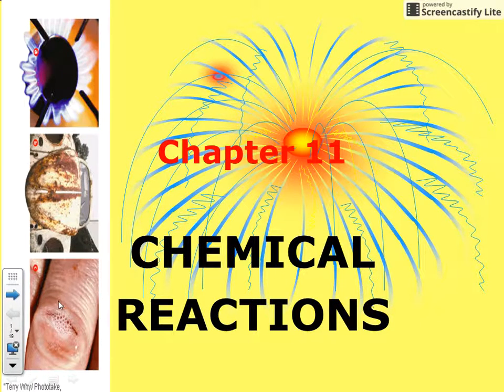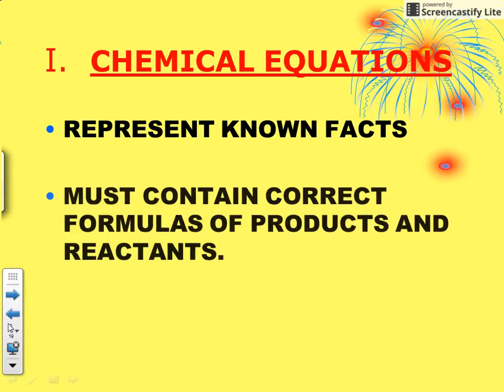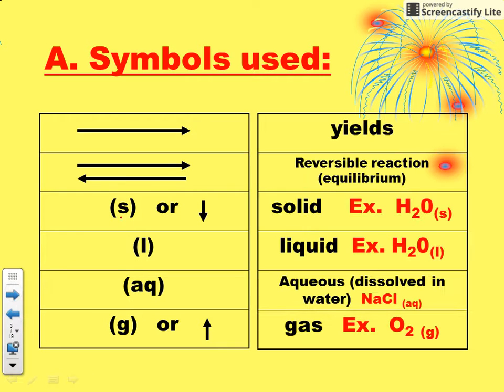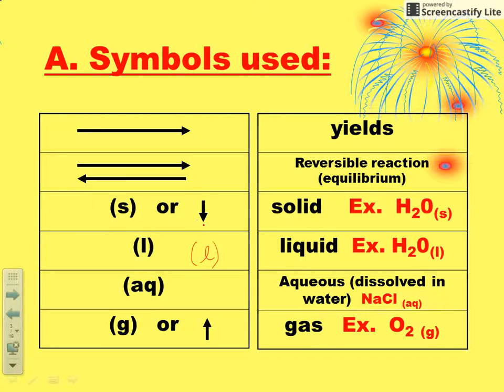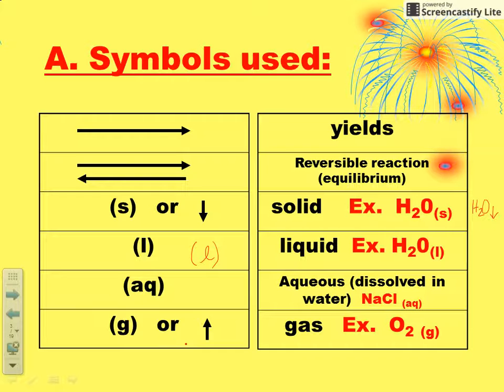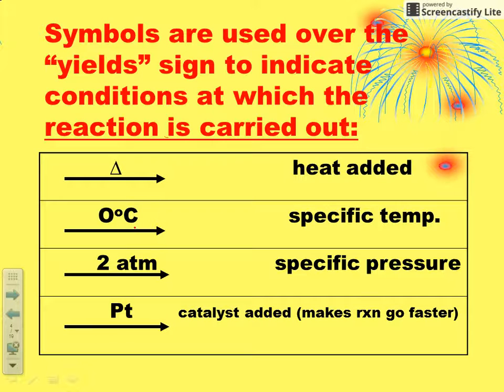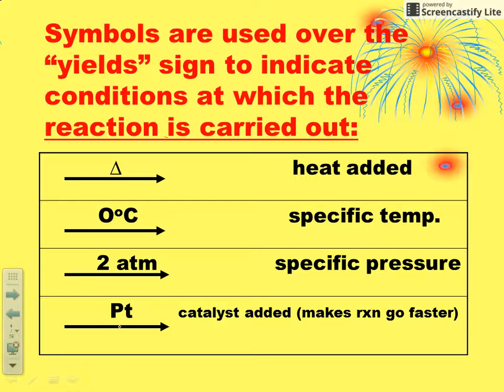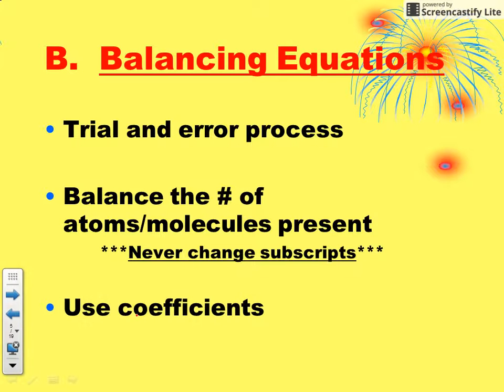Intro to Chemical Reactions (part 1)